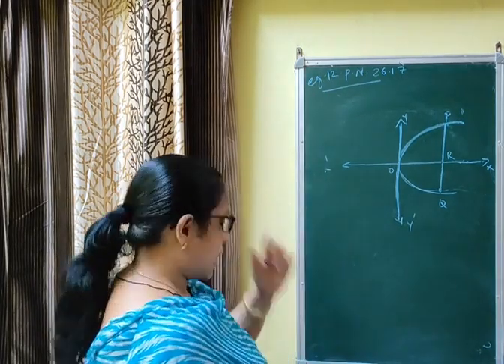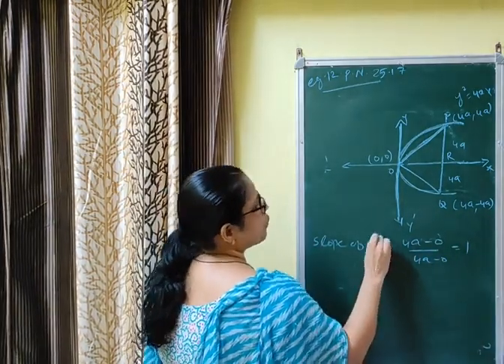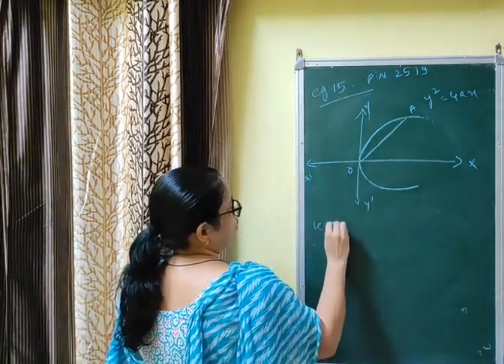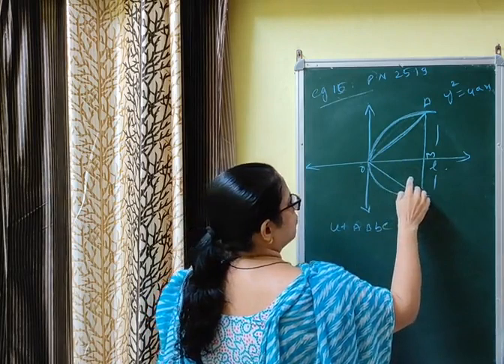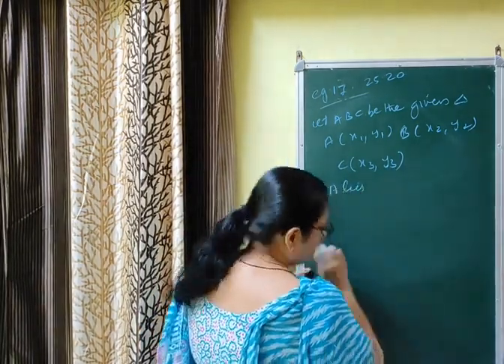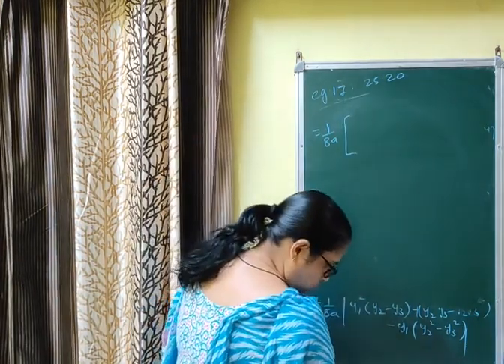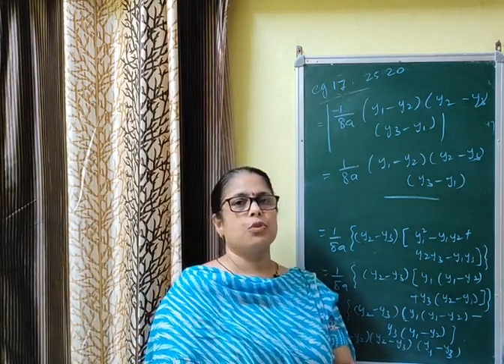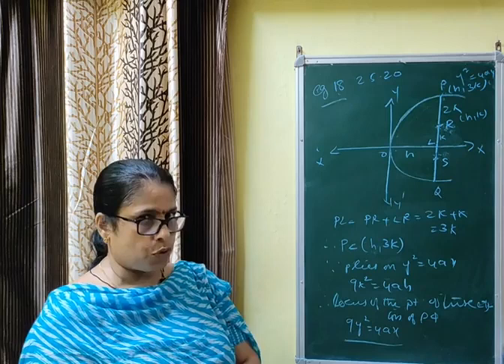Conic Section:Part VI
Miscellaneous problems on Parabola.